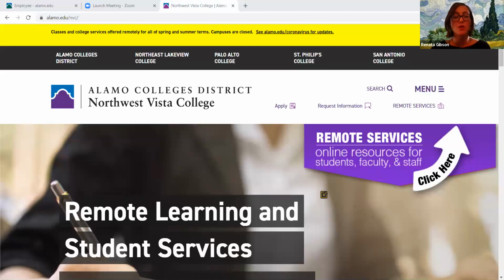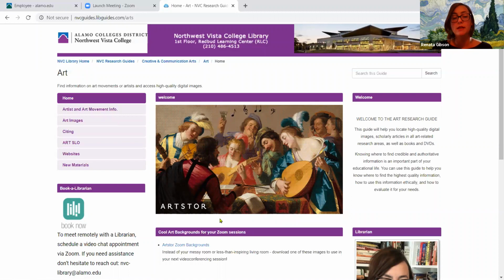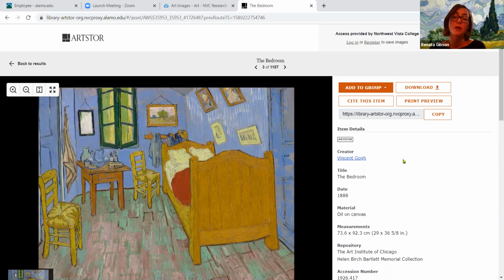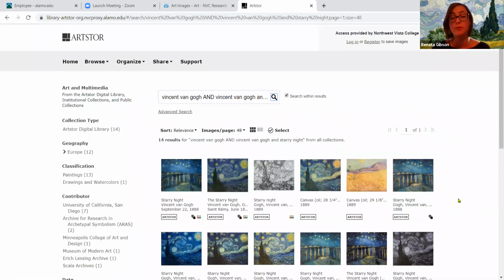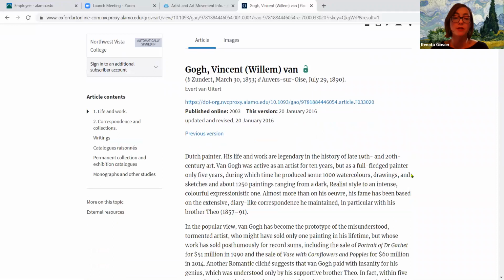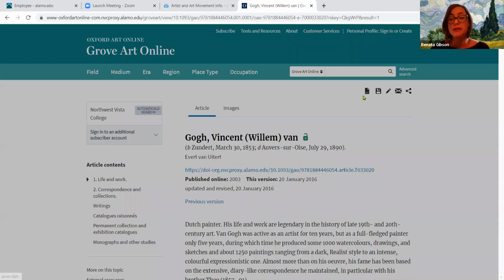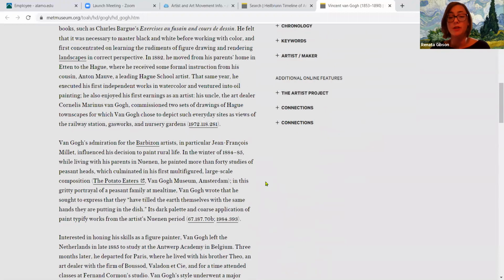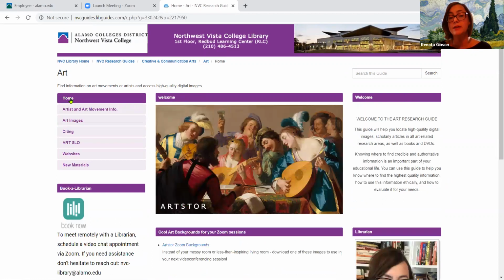Art Research2 Zoom Recording